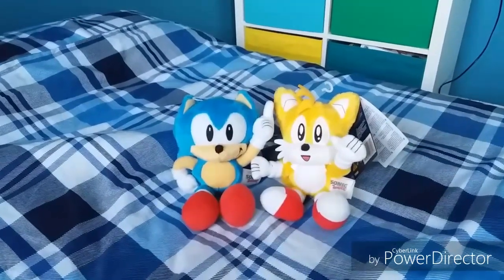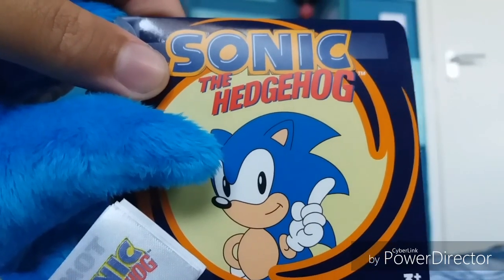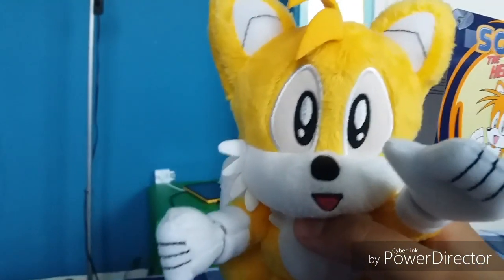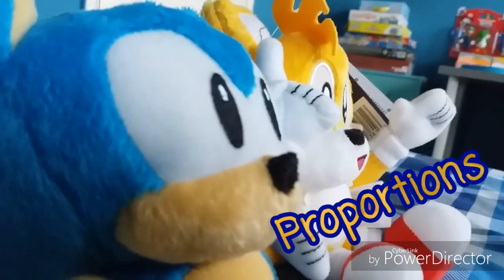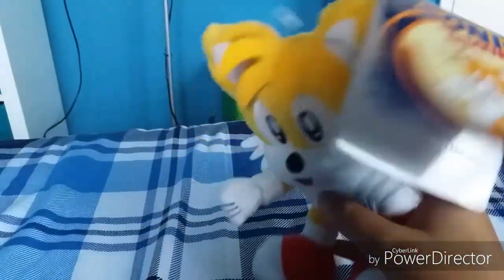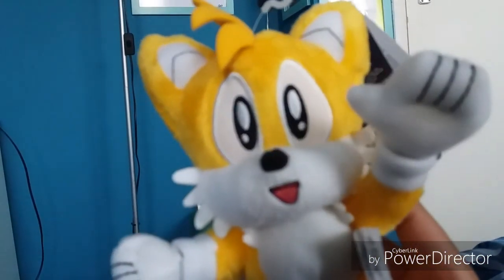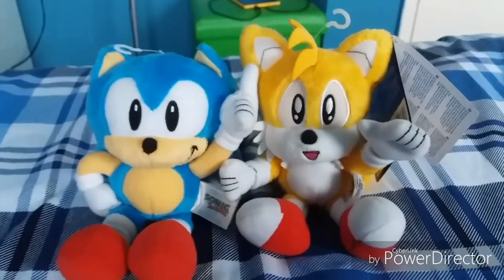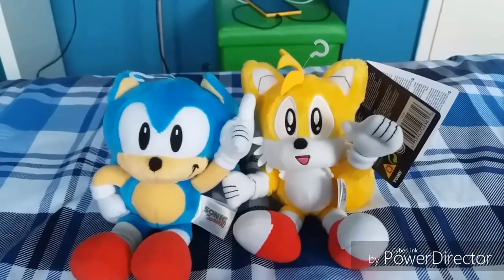Tomy Sonic Collector's Series - Classic Sonic and Tails - Plush Review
Here's an in depth review on the Tomy Sonic Collector's Series - Classic Sonic and Tails plushes by Tomy.

Tomy's mission is to make the world smile. We offer a wide range of innovative, high-quality toys and nursery products that kids love and parents ask for by name. They never take for granted the role our products play in the lives of children and families. They want to earn your trust and loyalty by manufacturing high quality products that deliver safety, value, and a little TOMY magic.

Sonic the Hedgehog is a video game character and the main protagonist of the Sonic video game series released by Sega, as well as in numerous spin-off comics, cartoons, and a feature film. The first Sonic game was released on June 23, 1991, in order to provide Sega with a mascot to rival Nintendo's flagship character Mario (see 1991 in video gaming). Since then, Sonic has become one of the world's best-known video game characters, with his series having sold more than 70 million copies. In 2005, Sonic was one of the first game character inductees into the Walk of Game.

Let me know what you think about my professional review by commenting and rating this video!